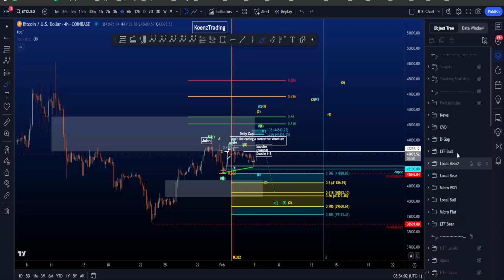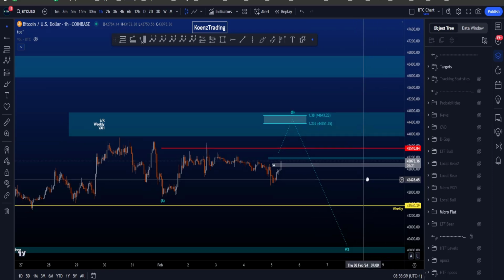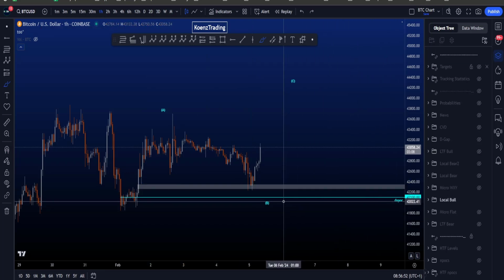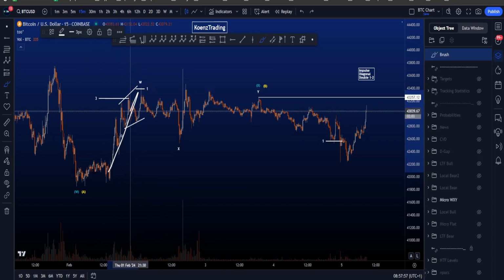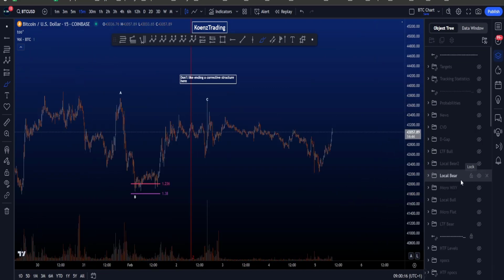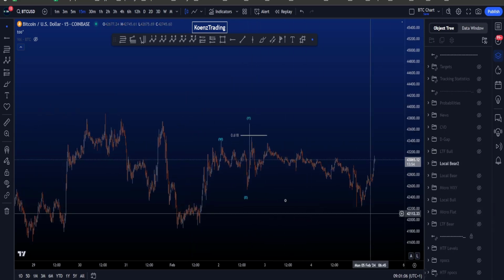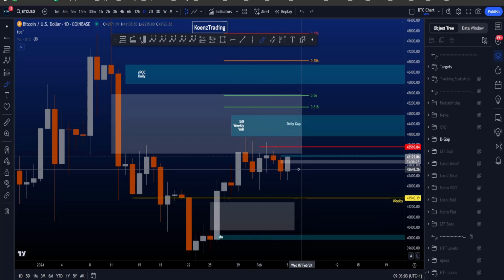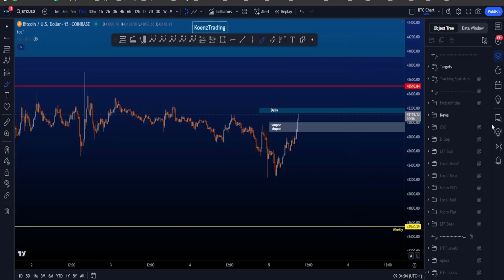Bitcoin Elliott Wave Technical Analysis Today! Bullish & Bearish Price Prediction BTC & News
▶ TIMESTAMPS
0:00 LTF Bearish Scenario (same)
1:04 Micro Flat Scenario (same)
2:18 Local Zigzag Scenario (update)
3:26 Micro Bearish Scenario (update)
5:42 Micro Alternative Bearish Scenario 1 (new)
6:31 Micro Alternative Bearish Scenario 2 (same)
7:11 LTF Bullish Scenario (same)
7:53 Daily gap (same)
9:00 CVD Divergences (update)
9:17 News
9:31 Probabilities